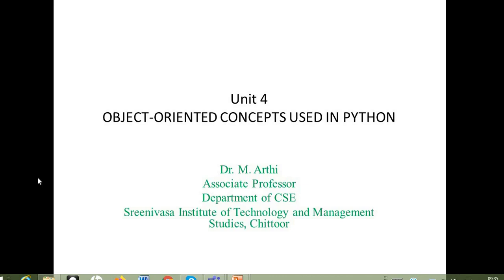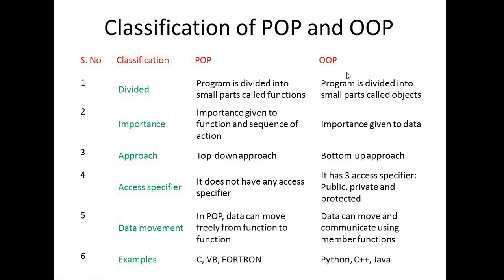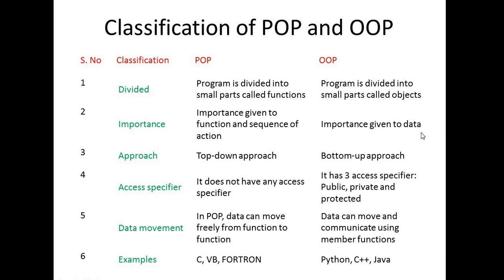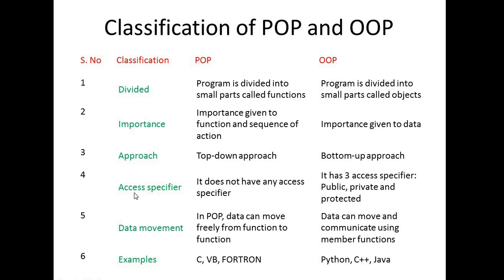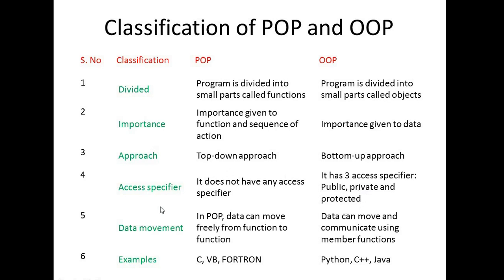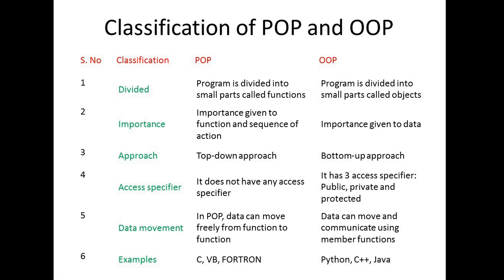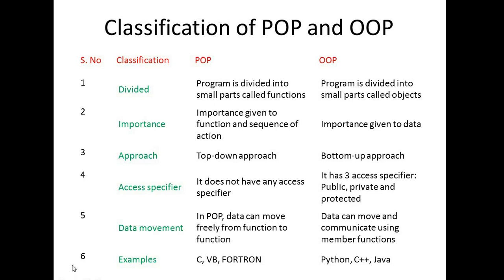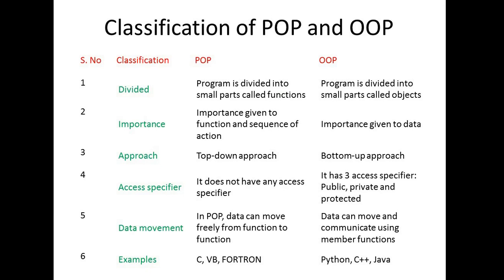Introduction to Object-Oriented Programming using Python (Part 1) by Dr. M. Arthi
Introduction to Object-Oriented Programming, Difference between procedure-oriented and object-oriented programming